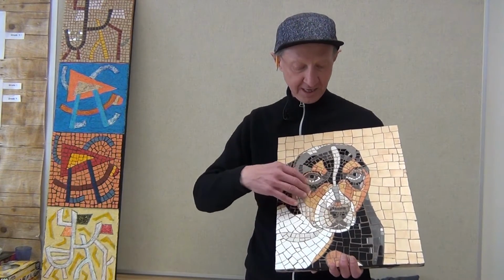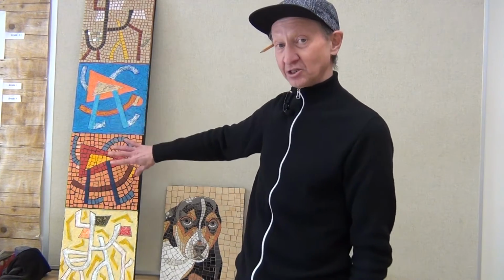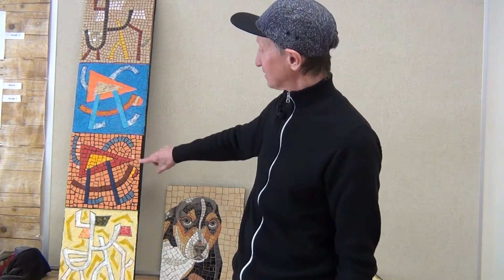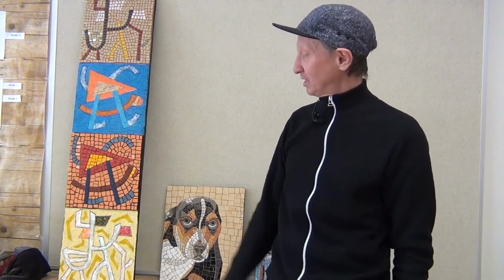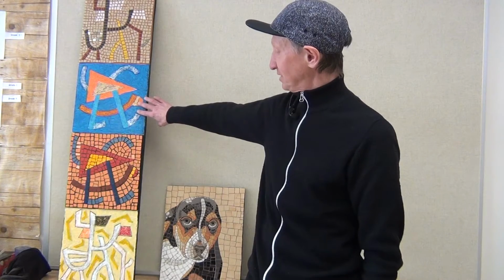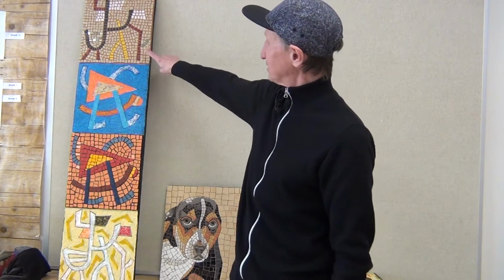South Oaks - Introduction to the Artist in our School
Meet Mr. Dimitry, our artist in the school! He's super interesting. Mr. Martens has some questions for him so that you can get to know him a bit!